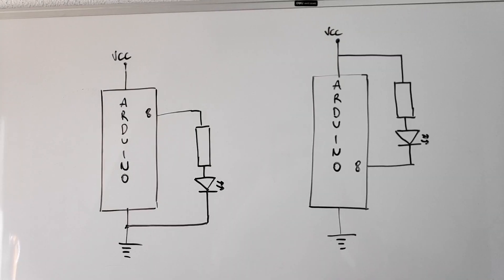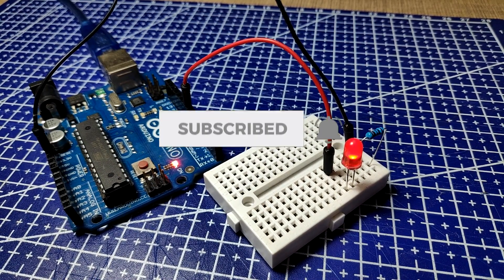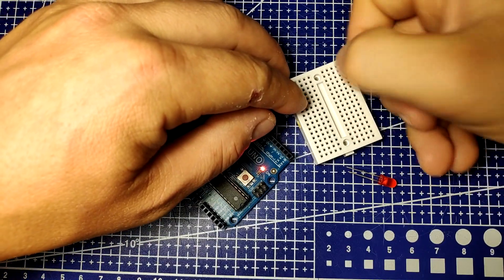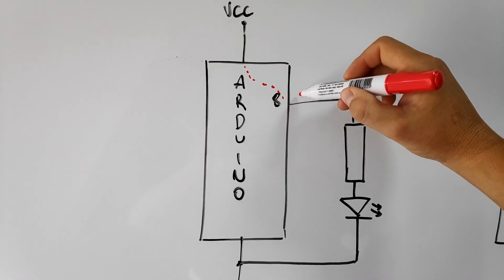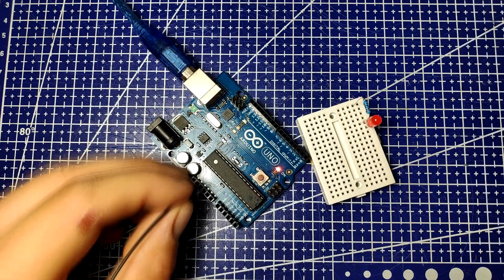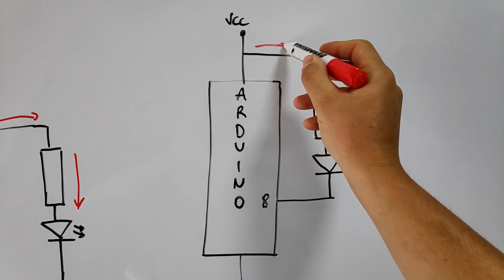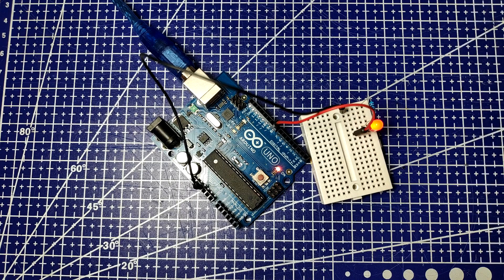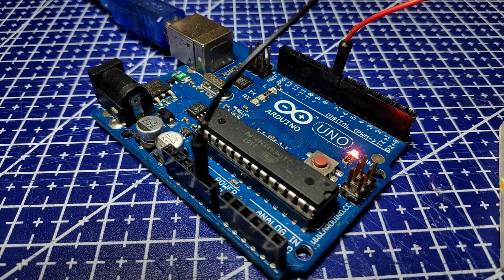Sinking vs Sourcing current with Arduino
In this video I'm explaining the differences of sinking and sourcing current with an Arduino and how you can use this in your Arduino projects.

Supplies used in the video:
Arduino Uno